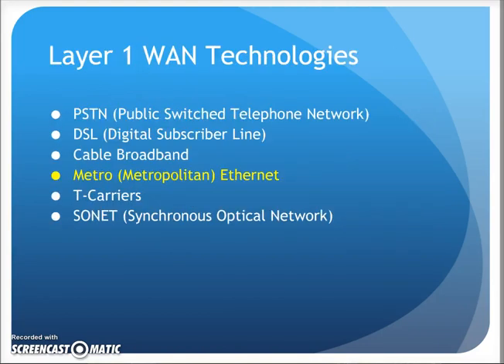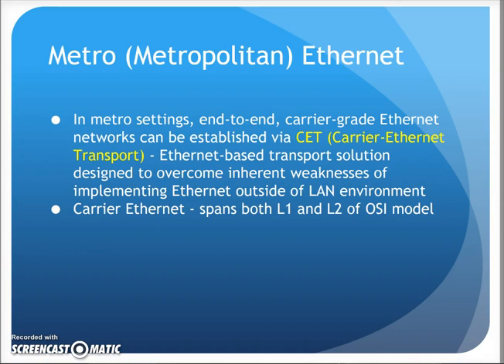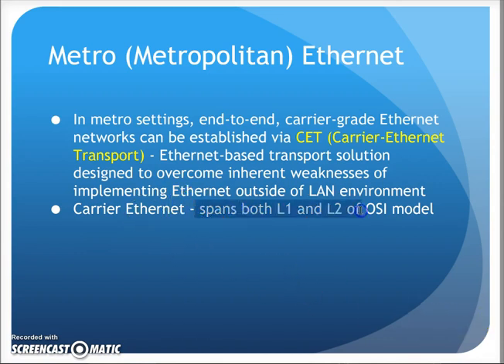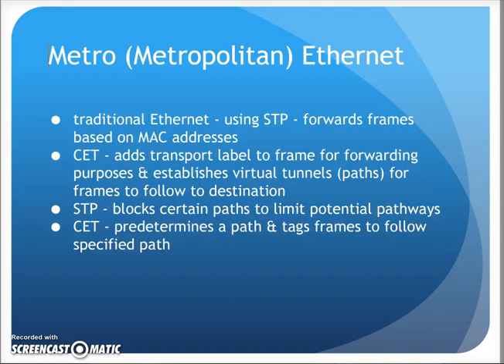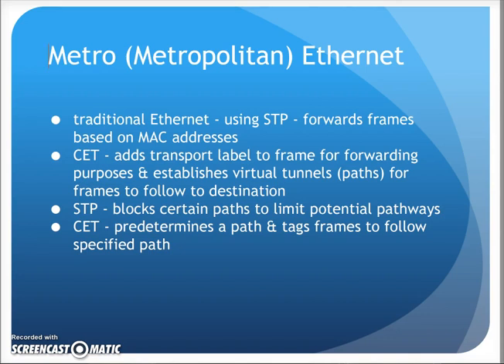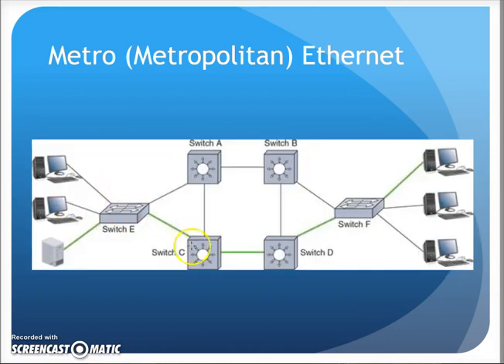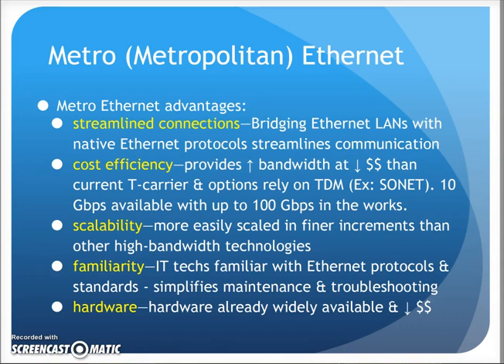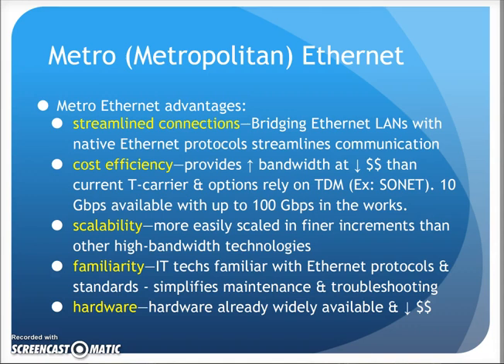CNT125 8th Chap12 6 WAN L1 Metro Ethernet